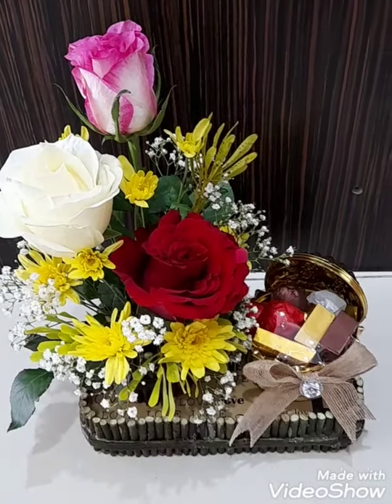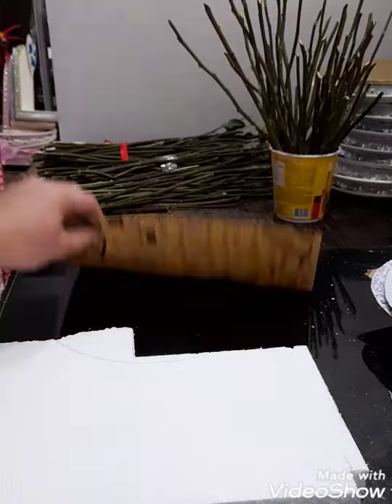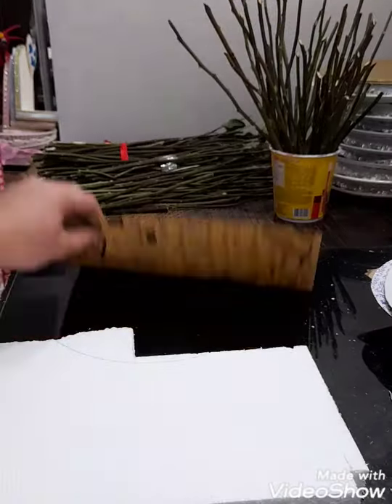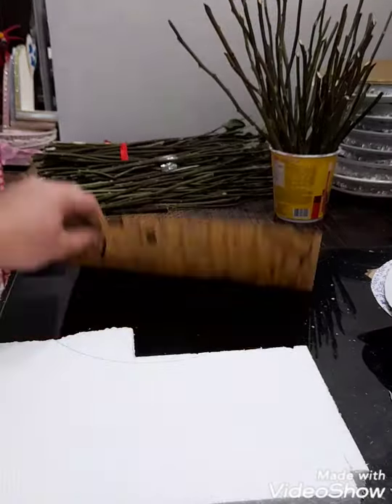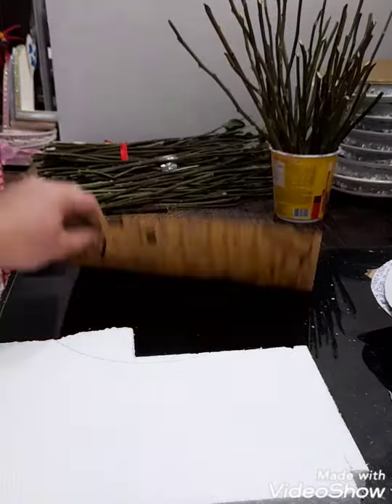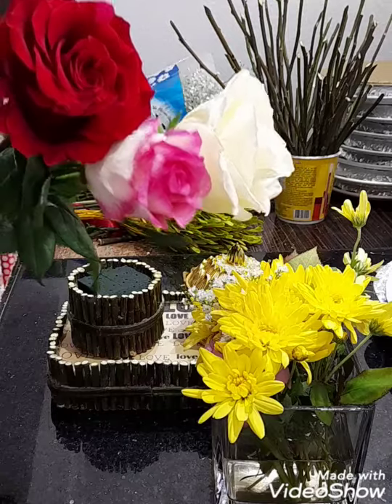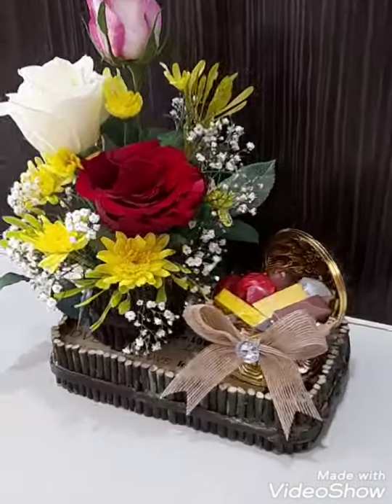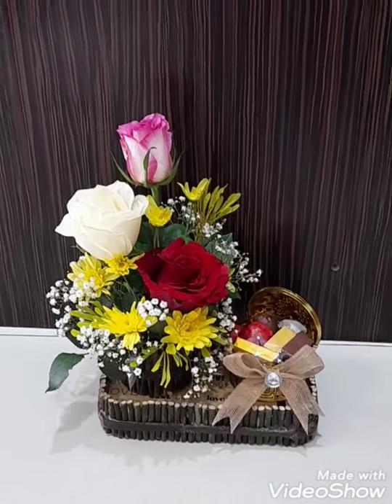Smallest Flower Arrangement with CHOCOLATES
Come & take a glance to this very cute flower arrangement in a DIY box !!!

Credit to:

Photo Video Editor: VideoShow Apps with free music